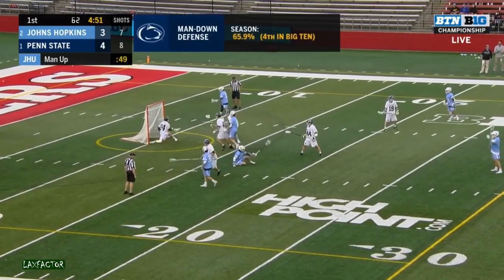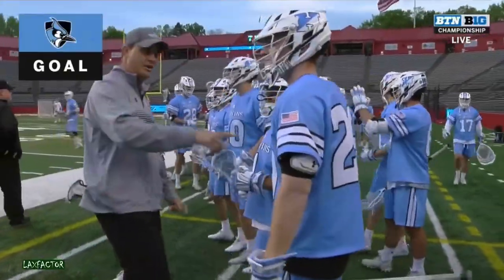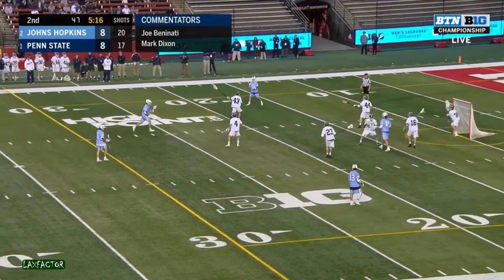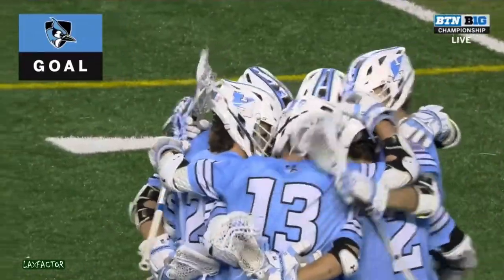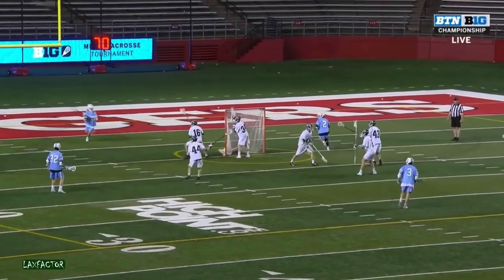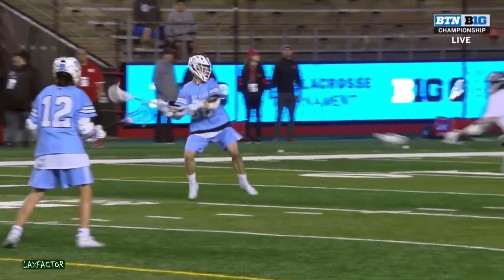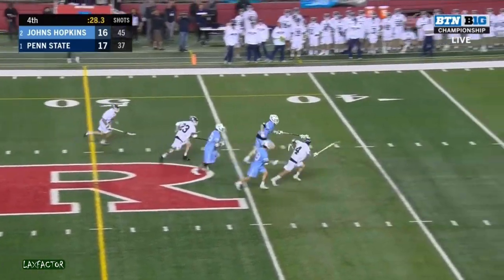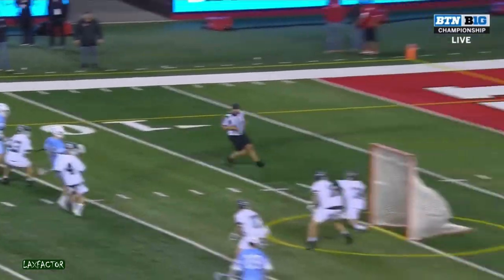Joey Epstein scores 7 goals, 2 assists against Penn State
Trying to improve super fast? Look into private coaching!

Johns Hopkins Lacrosse attackman Joey Epstein scores 7 goals and 2 assists against Big 10 rival Penn State lacrosse.

2019 was an excellent year for Epstein as he was ranked the #1 freshman in the country and named an All-American. I'm looking forward to seeing what he does this year!